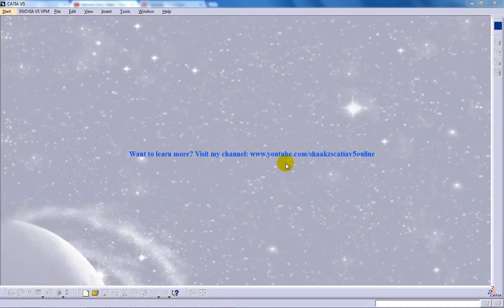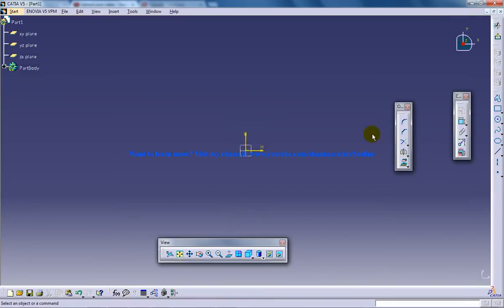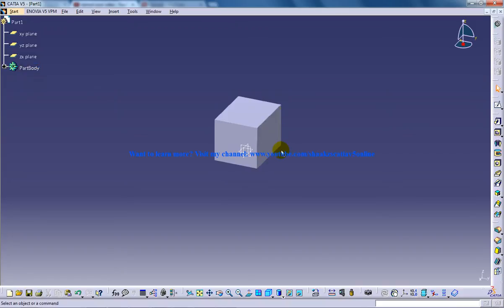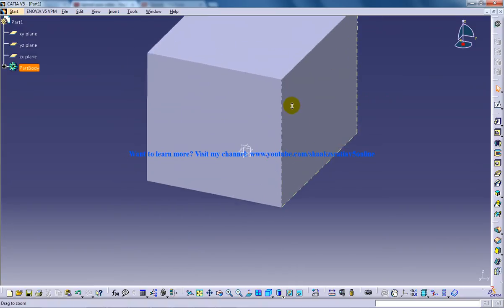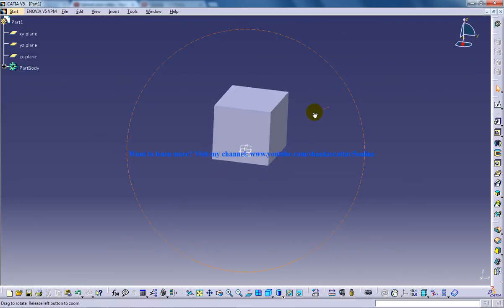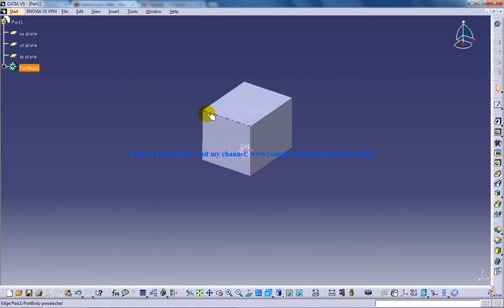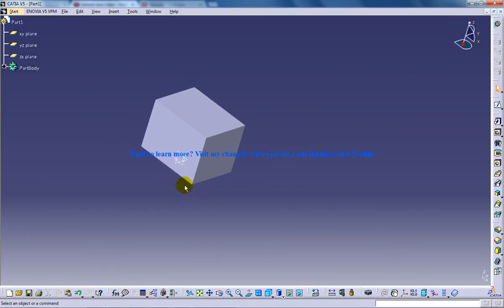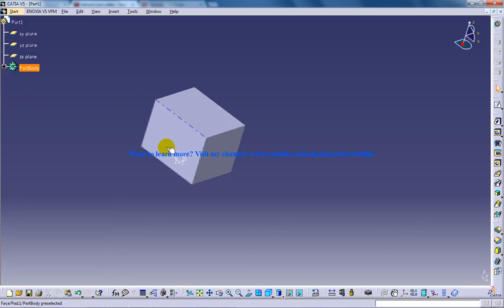Catia V5 Powerful Tricks #138|Basic Moves|Pan,Zoom in/out,Rotate